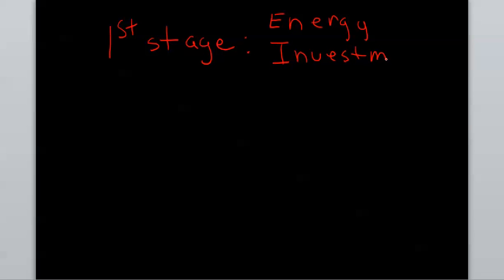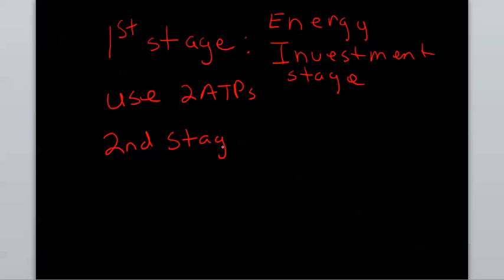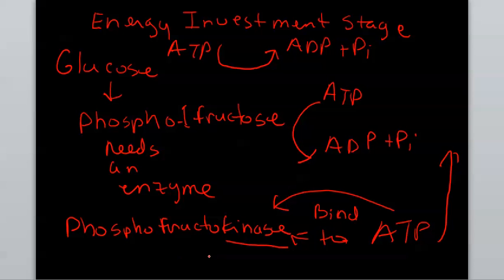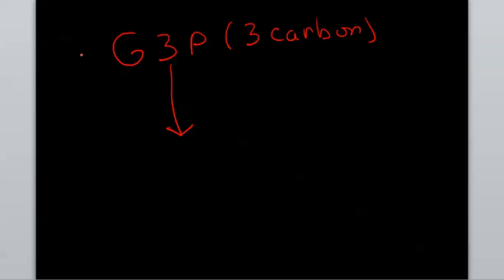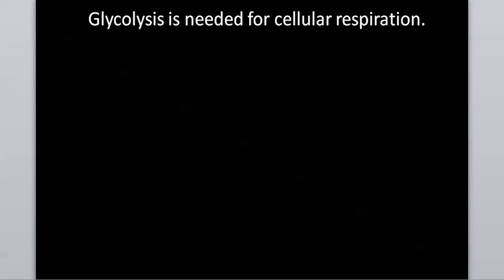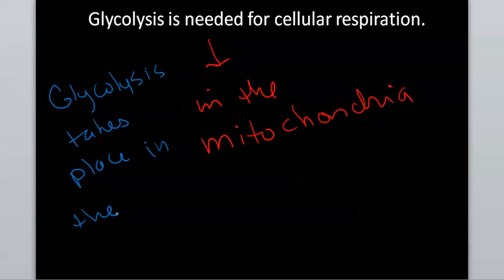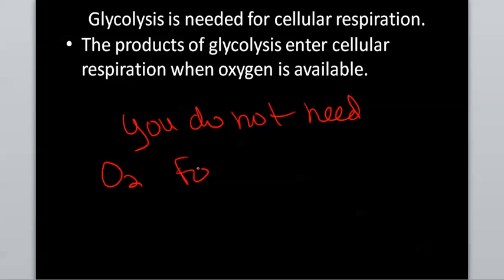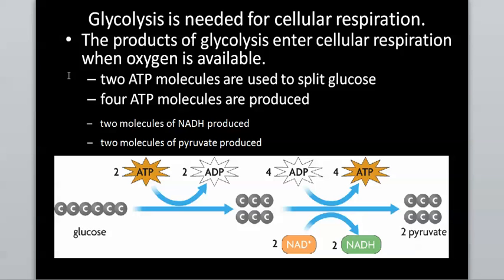Glycolysis Video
Mini-lecture with drawings of glycolysis